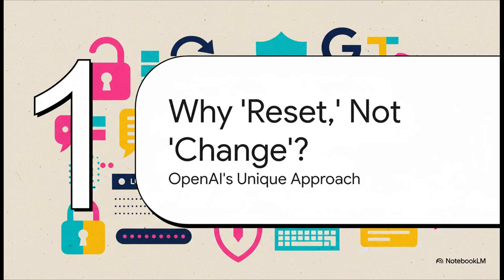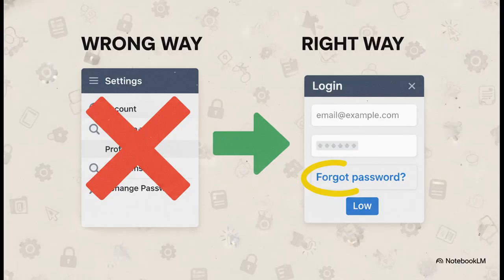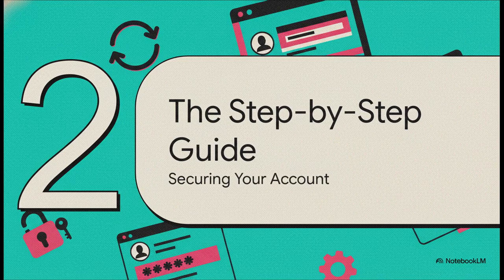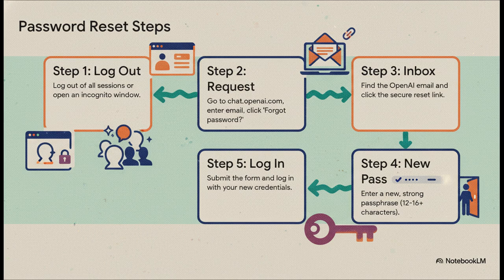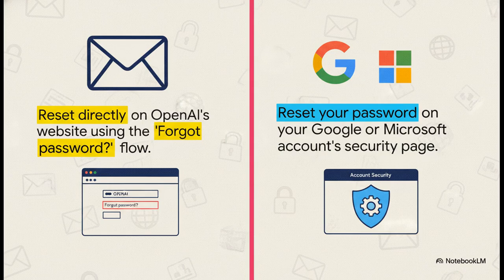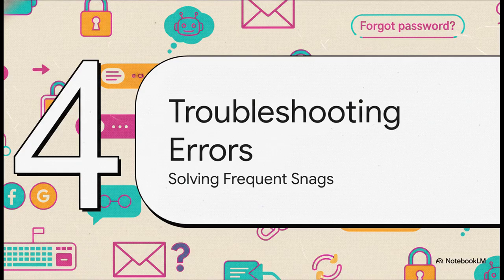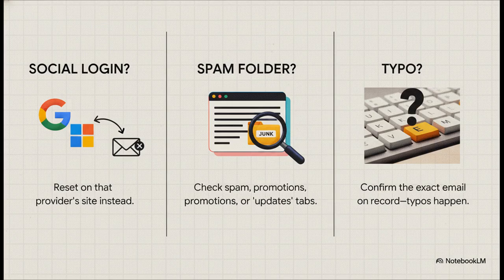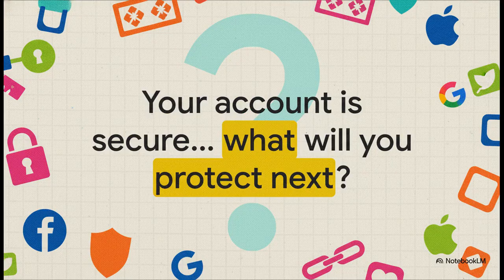Your ChatGPT Password Guide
The provided guide details the specific process for updating security credentials on OpenAI's ChatGPT platform, emphasizing that the system utilizes a password reset workflow rather than a traditional in-app change form. It outlines critical prerequisites for a successful update, such as maintaining access to the registered email and using a private, secure network connection. The text provides a comprehensive walkthrough for navigating the "forgot password" flow, while also addressing how to handle accounts linked to third-party providers like Google or Microsoft. Beyond basic instructions, the source offers strategic advice on digital hygiene, including the use of password managers, two-factor authentication, and hardware security keys. Finally, it serves as a troubleshooting resource for common technical hurdles, such as missing emails, expired links, and account recovery without primary email access.